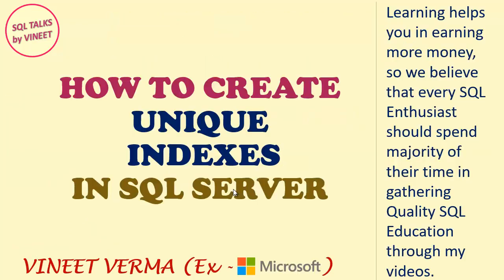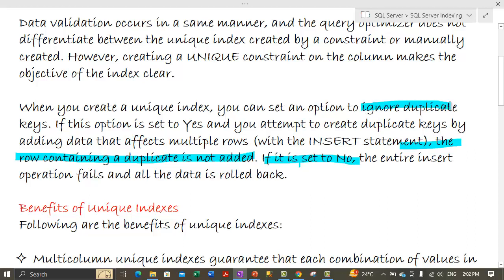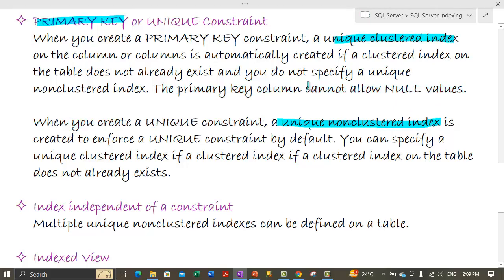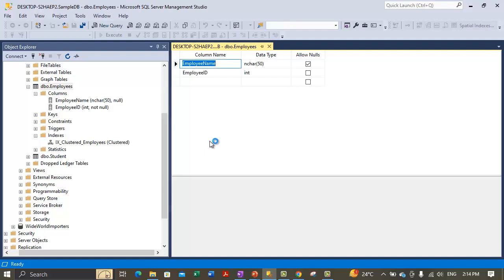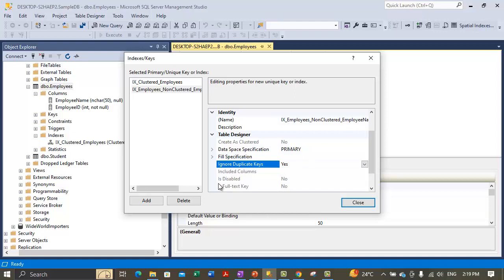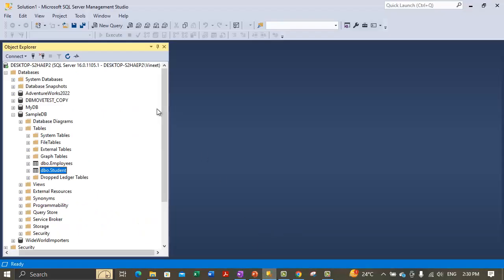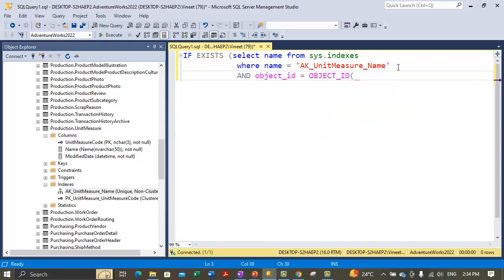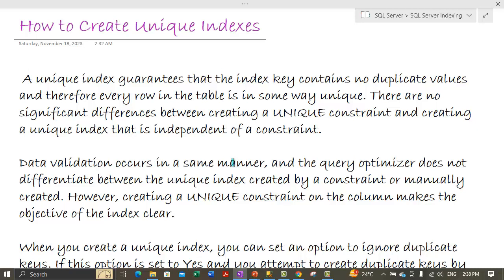How to create Unique Indexes | SQL Server | Database Design | Indexes SQL Talks by VINEET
This video discuss about Overview of Unique Indexes, Benefits of Unique Indexes, Implementation of Unique Indexes via UNIQUE Constraint, Implementation of Unique Indexes without Constraint, Unique Nonclustered Indexes, Limitations of Unique Indexes

SQL Server
Indexes
Indexing
Performance Tuning
Performance Tuning in SQL Server
Indexes in SQL Server
Unique Indexes
Unique Indexes in SQL Server
How to create Unique Indexes
How to create Unique Indexes in SQL Server
How to create Unique Indexes in SQL Server Management Studio
How to create Unique Indexes in SSMS
How to create Unique Indexes using Transact-SQL
Database Administrator
SQL Server Database Administrator
Database Developer
SQL Server Database Developer
Data Analyst
SQL Server Data Analyst
BI Developer
SQL Server BI Developer
Data Scientist
SQL Server Data Scientist
Data Science
Data Analytics
Business Analytics
IT Manager